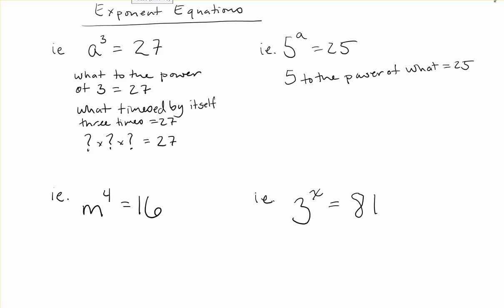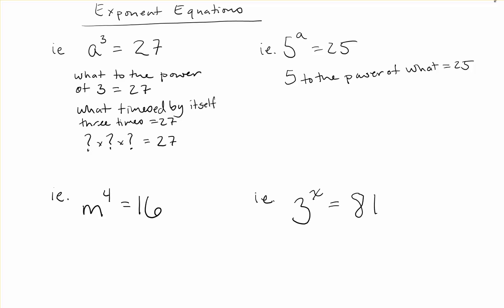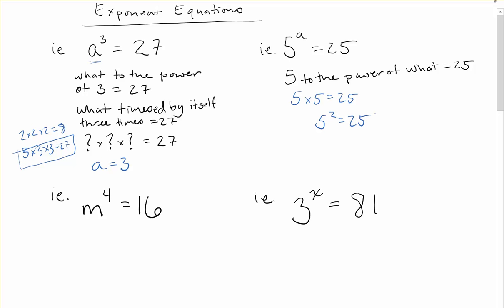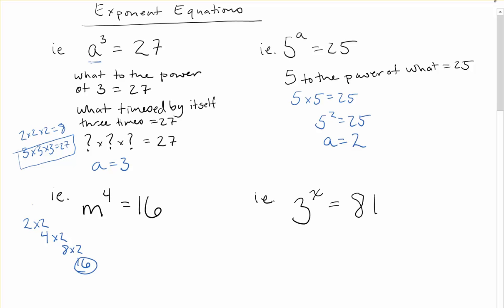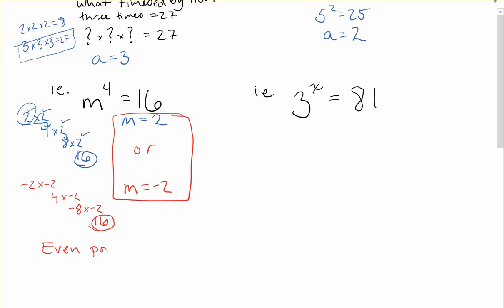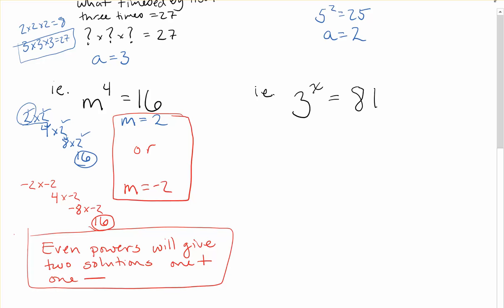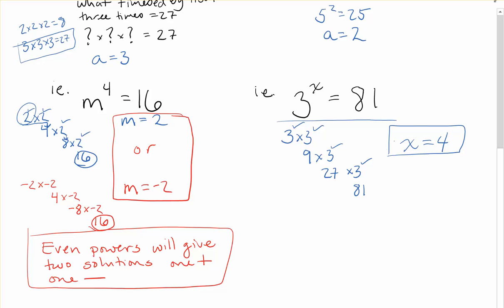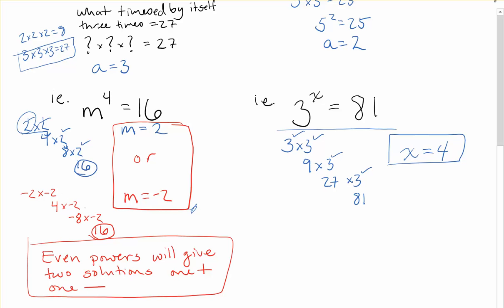exponent equations basics